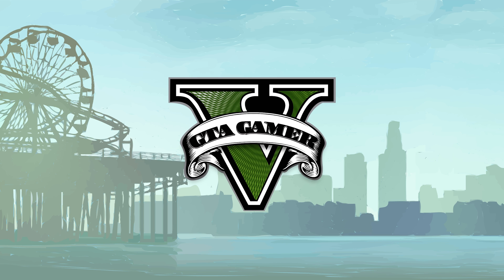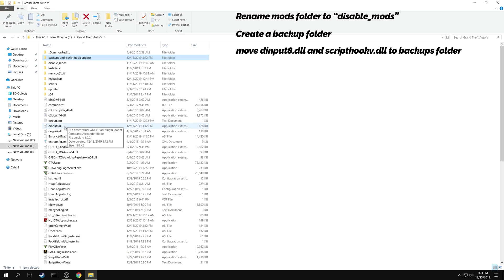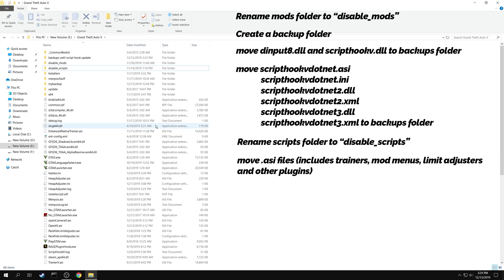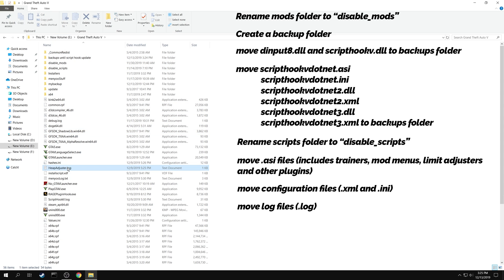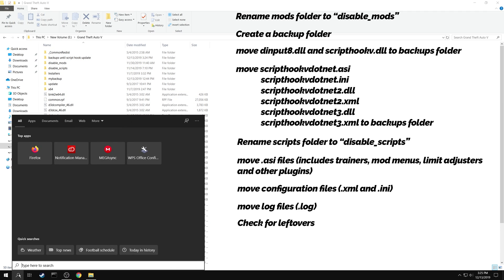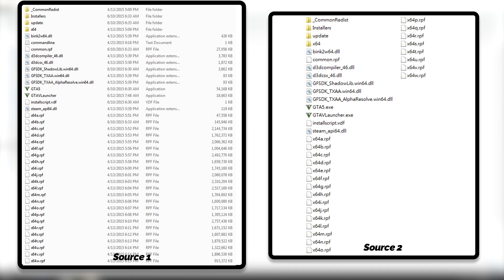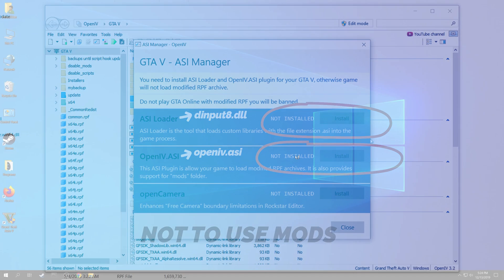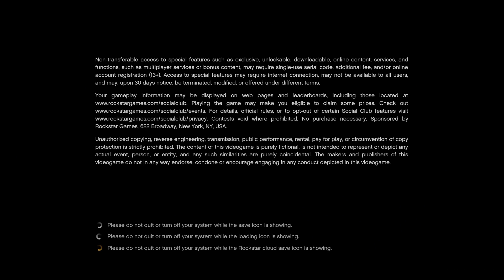How to Remove Mods from GTA 5 (GTA Gamer)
Title: How to Remove Mods from GTA 5 (GTA Gamer)

In this video, How to Remove Mods from GTA 5 (GTA Gamer), we will be looking at the process of removing mods from your GTA 5 game.

Steps Involved:
Rename mods folder to “disable_mods”
Create a backup folder
move dinput8.dll and scripthookv.dll to backups folder
move all the script hook dot net files
Rename scripts folder to “disable_scripts”
move .asi files (includes trainers, mod menus, limit adjusters
and other plugins)

move configuration files (.xml and .ini)
move log files (.log)

Check for leftovers
Go to OpenIV - Asi Manager - Remove any plugins left
That’s it...!

You may get the following error when you try to launch the game:
ERR_GEN_INVALID Corrupt Game Data
This is due to the removal of ASI Loader and OpenIV.asi plugins in OpenIV.
To fix this error, right-click on the desktop shortcut of G T A 5 and select properties.
In the target field, add a space at the end, and write hyphen verify.
(something like this, "E:\Grand Theft Auto V\GTAVLauncher.exe" - verify)
Click on OK to close the properties.
Now launch the game.
The game will verify all the files and will start working.
You now have a fresh copy of G T A 5 installed on your computer, without any mods.